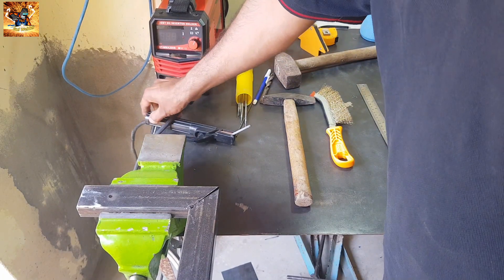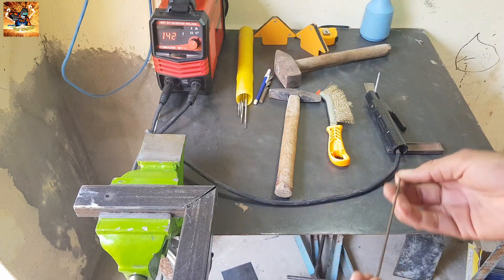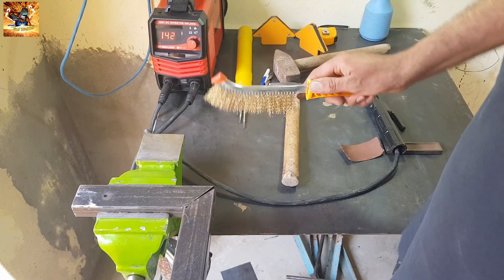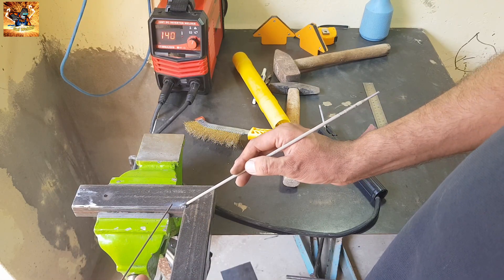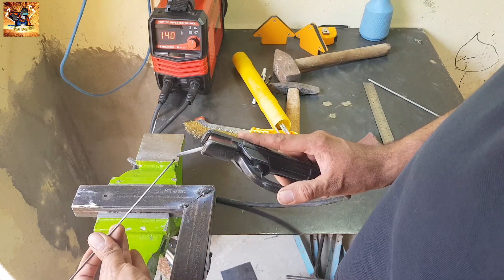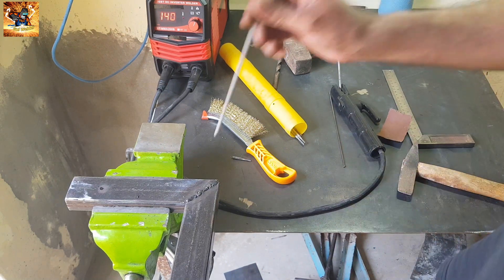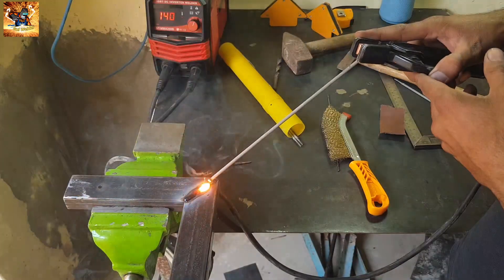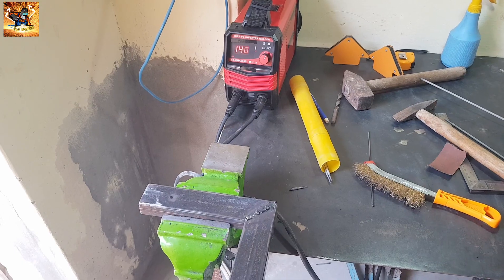Stick Welding Tutorial 102 for Beginners - Full Guide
In this video (tutorial 102) you will learn basics of welding and technique how you can weld thin metal tube with 7018 welding rod. I have explain in easy way how you can weld two thin metal tubes or pipes together with stick welding on it.